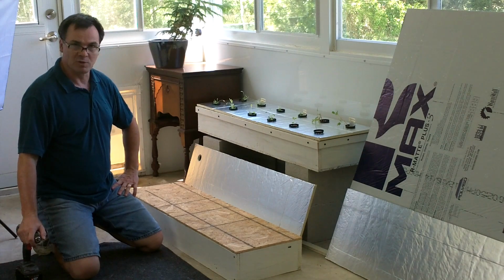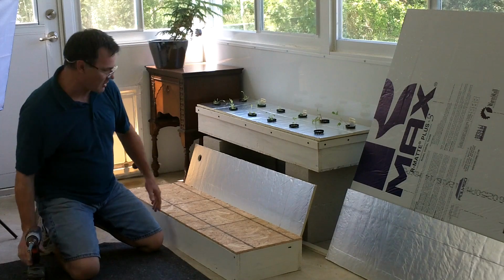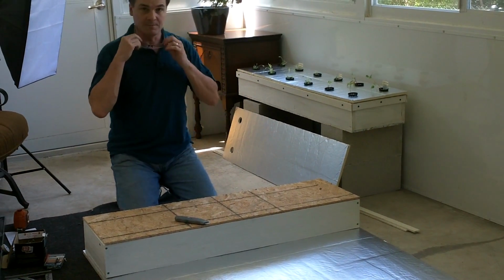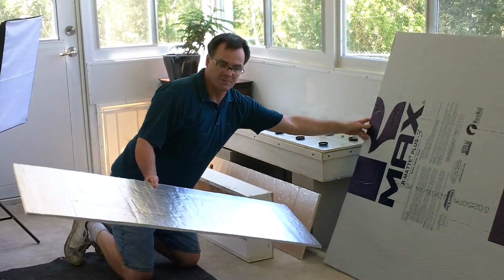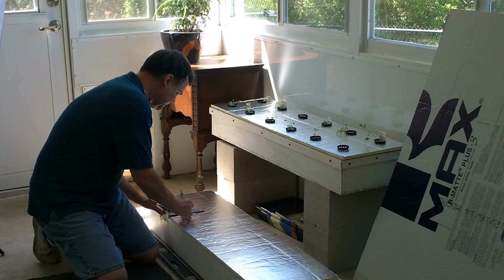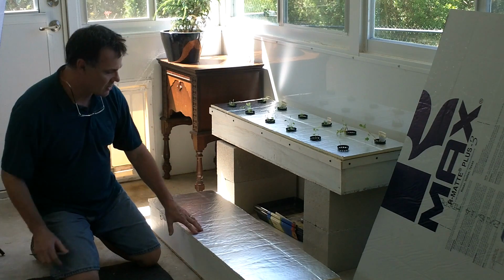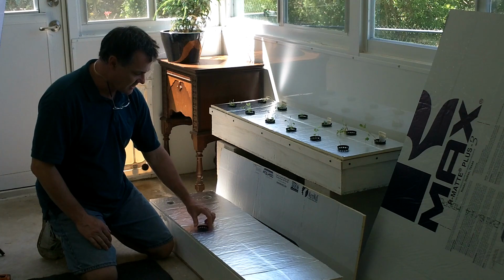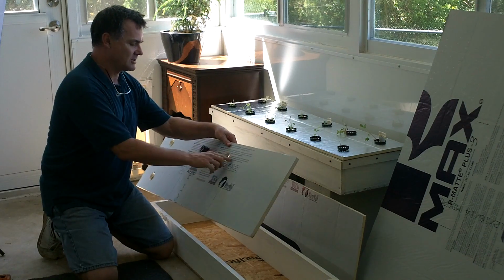Making a small-scale Kratky Bed Part 2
In part 2 of making a small-scale Kratky Bed we show you how we finished the box by placing the bottom board on the sides, how we cut the foam board, and how we marked and drilled the holes for the 2-inch net pots.